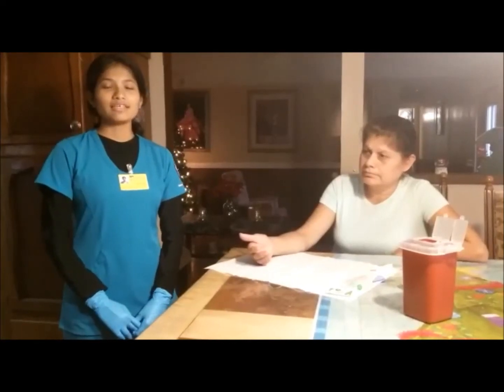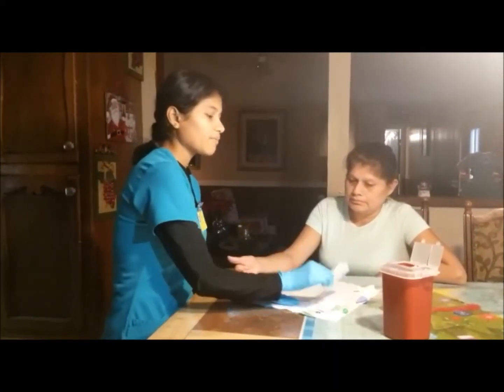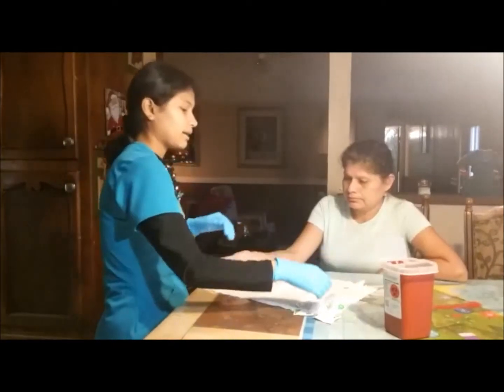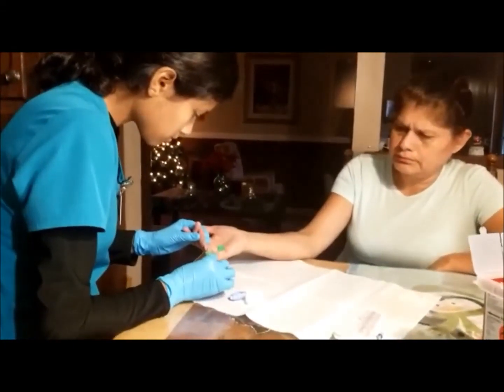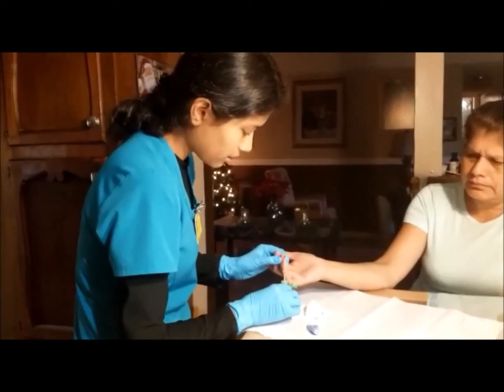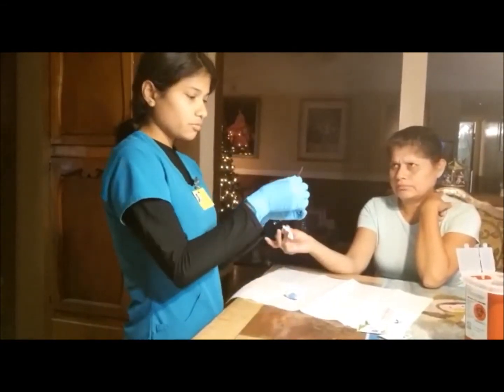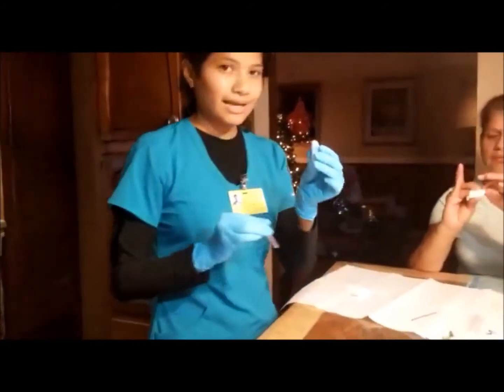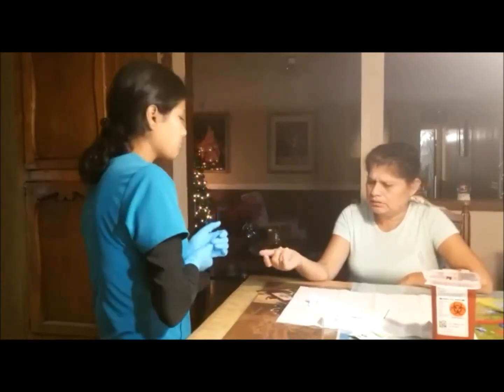STC Medical Assistant Technology "Dermal Puncture" Fall 2019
dermal puncture